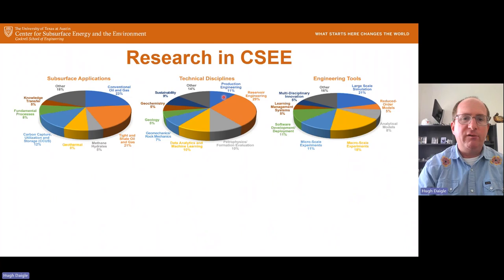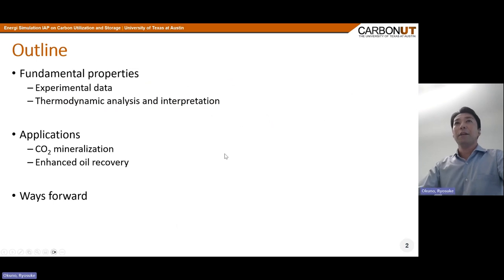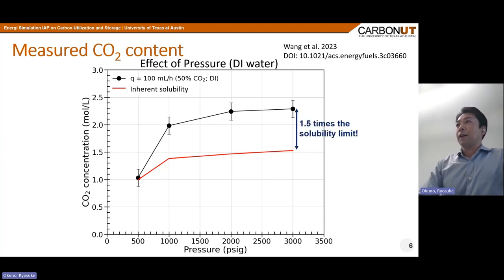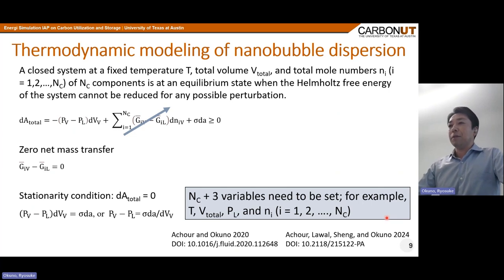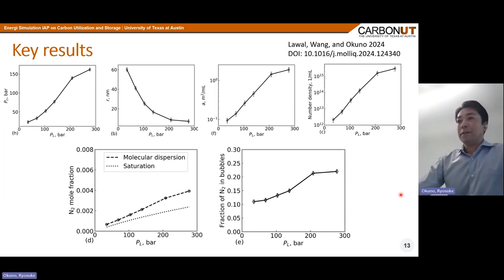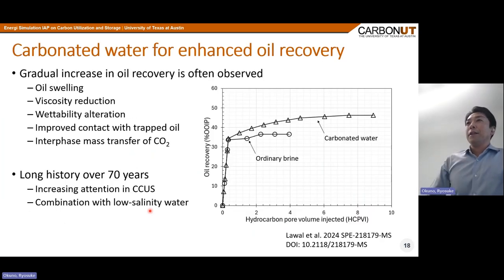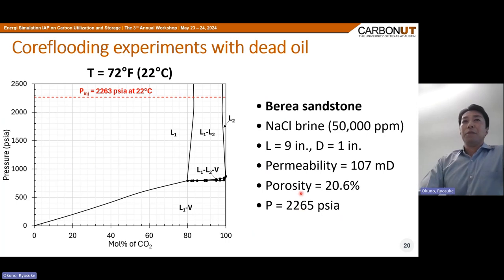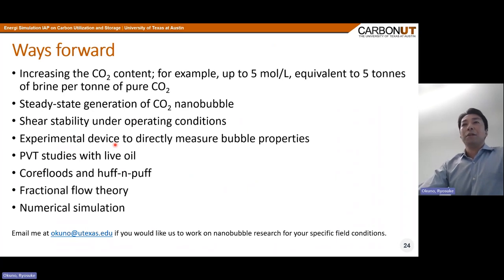Sept. 2024: Aqueous Nanobubble Dispersion for Geologic Carbon Sequestration & Enhanced Oil Recovery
Abstract:
Many gaseous species, such as CO2, H2, N2, and light hydrocarbons, exhibit low solubility in water, resulting in small equilibrium concentrations in aqueous fluids (water or brine) across diverse conditions. Leveraging these immiscible gaseous species within aqueous fluids as nanobubble (NB) dispersions presents notable advantages for multiple industries. The current applications of aqueous NB dispersion include agriculture, wastewater treatment, mineral processing, and pharmaceuticals. However, these applications predominantly operate under low-pressure conditions. This webinar explores the transformative potential of high-pressure applications for aqueous NB fluids.
We showcase how aqueous NB fluids can accommodate larger quantities of gaseous species under elevated pressures, unlocking impactful opportunities in enhanced oil recovery (EOR) for both conventional and unconventional oil reservoirs, as well as in CO2 sequestration. Notably, in CO2 sequestration, aqueous NB fluids offer a promising avenue for managing the eventual mineralization of injected CO2 in reactive rocks such as basalt and peridotite. Additionally, we introduce our experimental and modeling capabilities tailored to the study of high-pressure applications of aqueous NB fluids.

Bio:
Ryosuke Okuno is a professor in the Hildebrand Department of Petroleum & Geosystems Engineering at the University of Texas at Austin. Okuno has seven years of industrial experience as a reservoir engineer and is a registered Professional Engineer in Alberta, Canada. His research and teaching interests include carbon capture/utilization/storage, enhanced oil recovery, unconventional oil and gas resources, hydrogen energy, thermodynamics, multiphase behavior, numerical flow simulation, and applied mathematics. Okuno is a recipient of the 2012 SPE Petroleum Engineering Junior Faculty Research Initiation Award, the 2019 SPE Regional Reservoir Description and Dynamics Award (Southwestern Region), and the 2022 UT PGE Teaching Award.